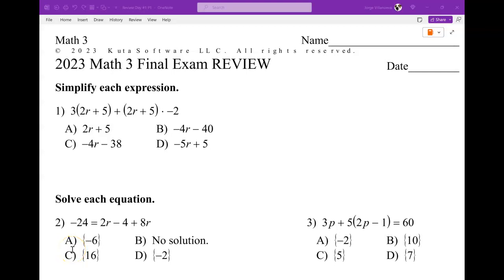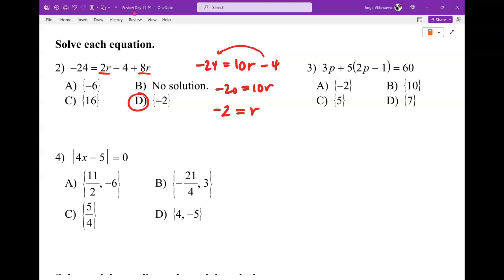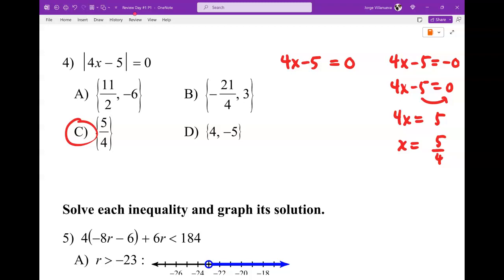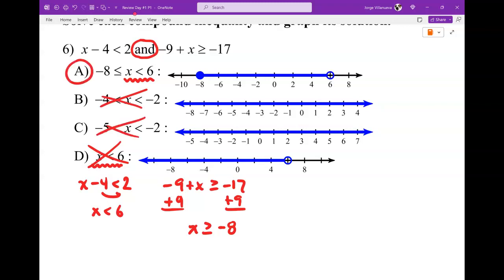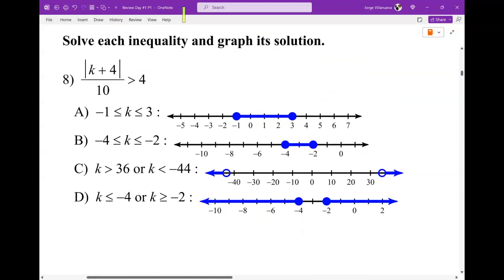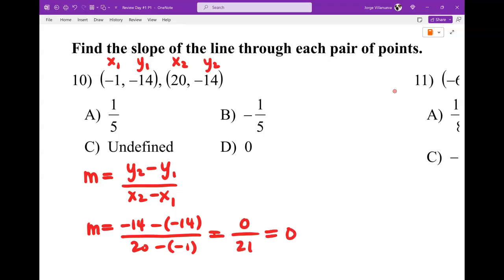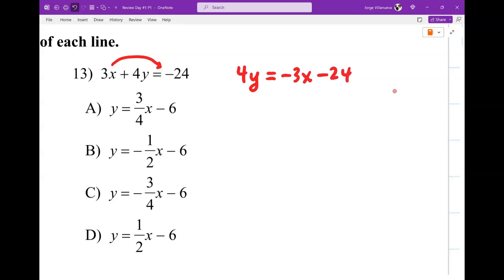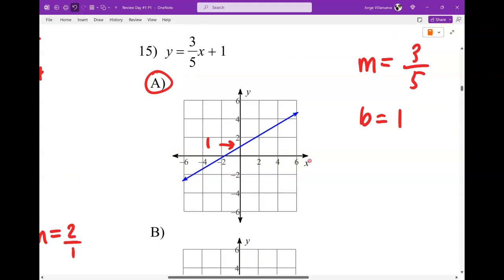Final Exam Review Day #1 S1